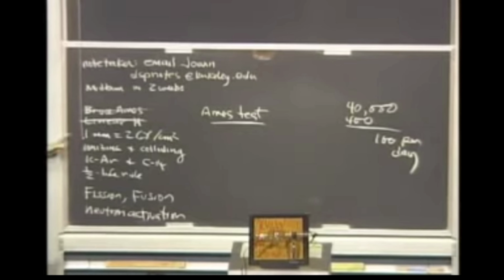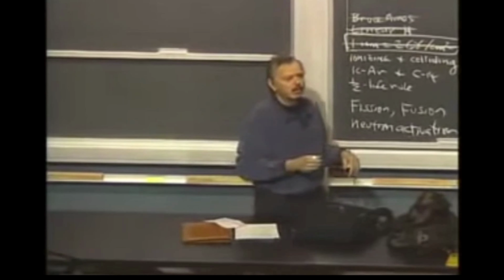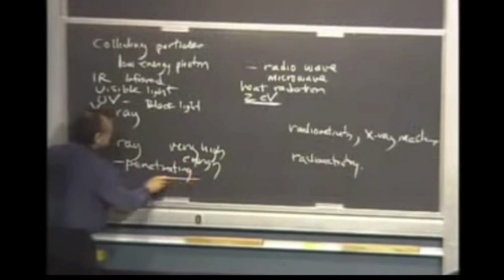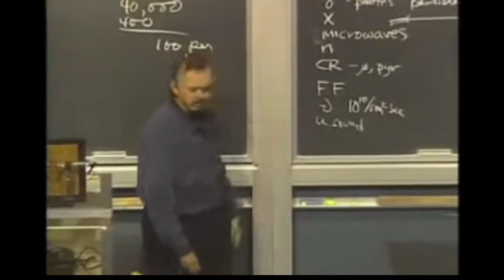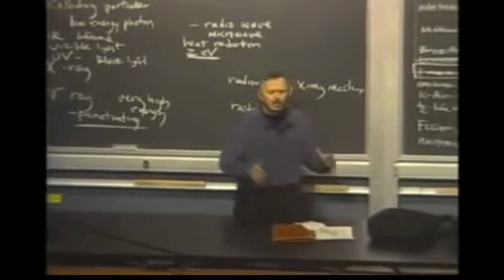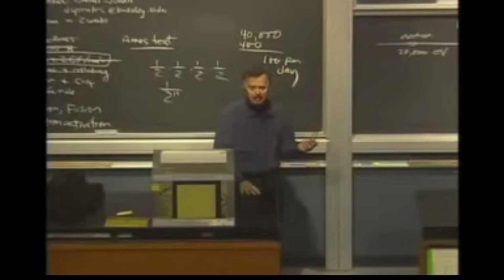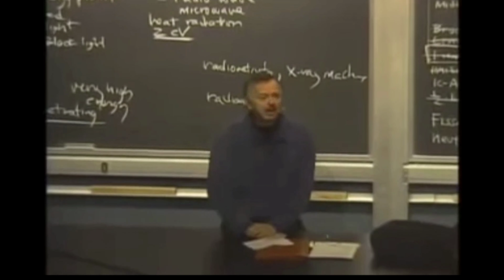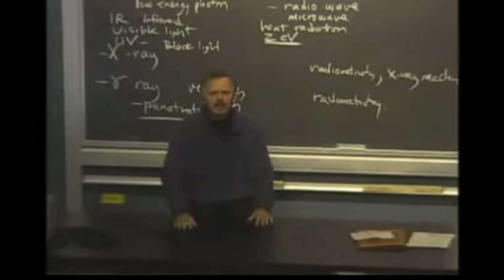Nuclear Physics 101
Richard Muller teaches Physics at UC Berkley